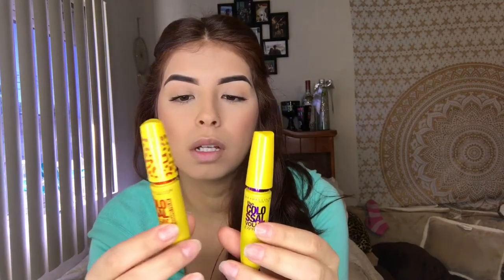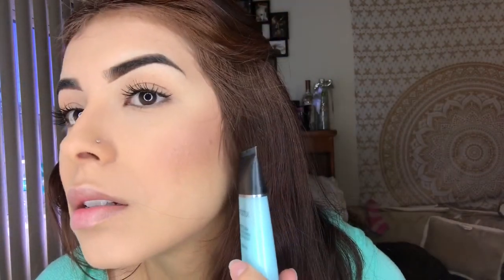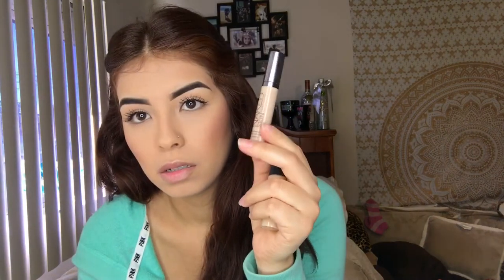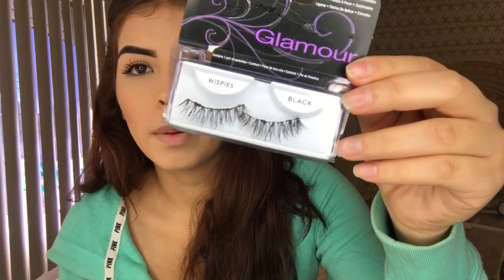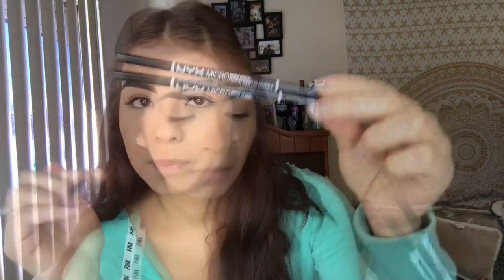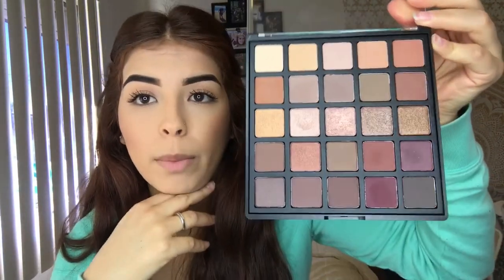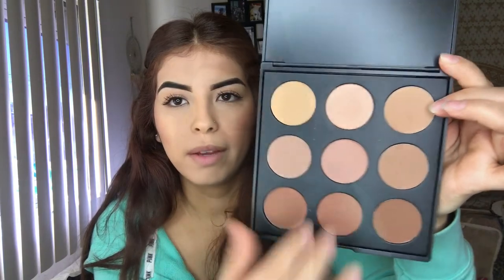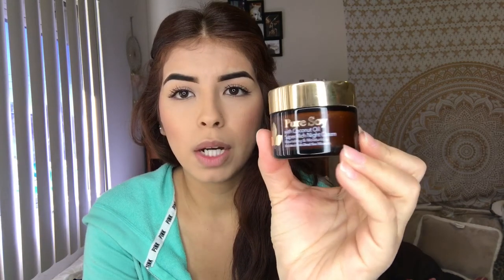Product Review💄💄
In this video I will be letting you guys know about some recent products and how they've been working on me! I hope this video is helpful for everyone!
Xoxo